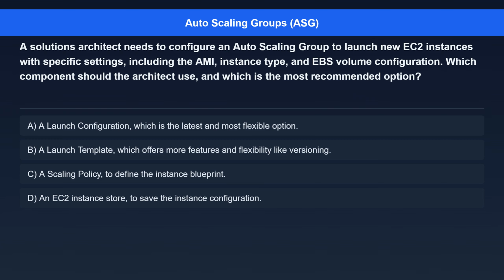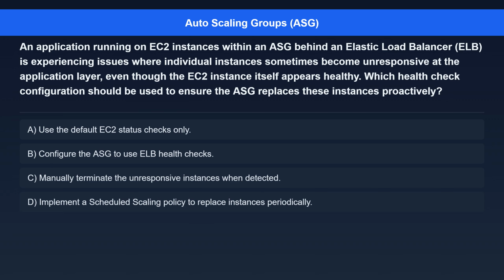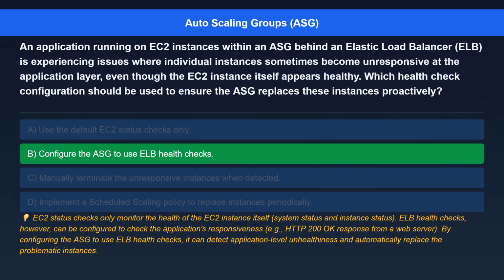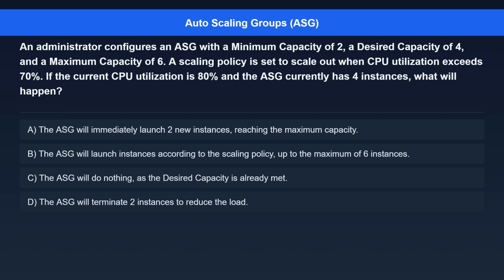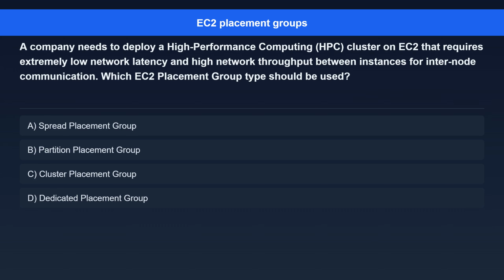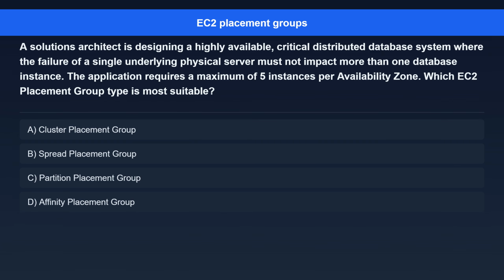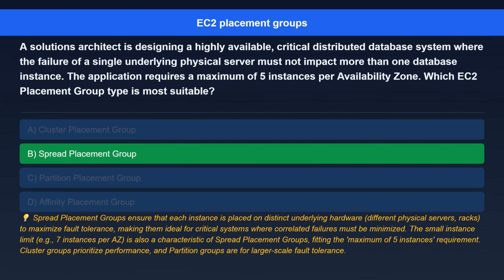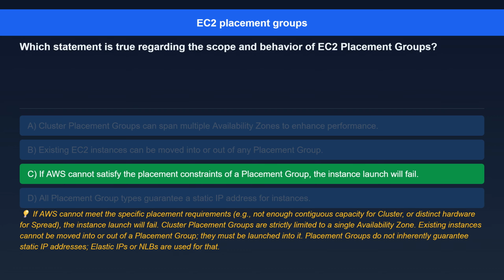AWS-SAA‑C03 Part 2: ASG & EC2 placement groups | Solutions Architect Exam Prep (2026)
,Amazon ECS
,Amazon EKS
,AWS Fargate
,Amazon EBS
,EBS volume types (gp3, io2, etc.)
,EBS snapshots
,Amazon EFS
,AWS FSx
,Storage Gateway
,Snowball & Snowmobile